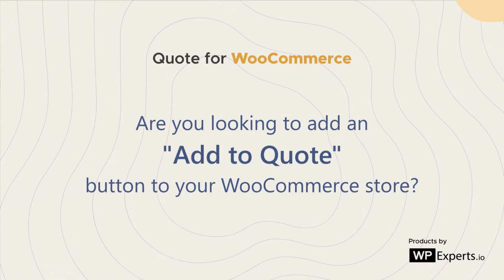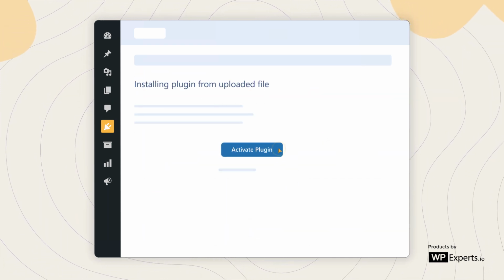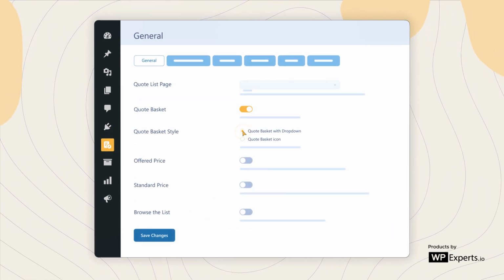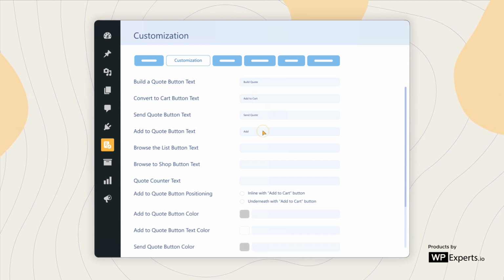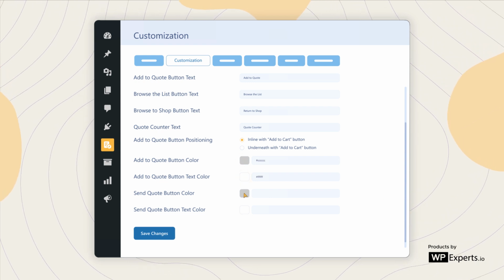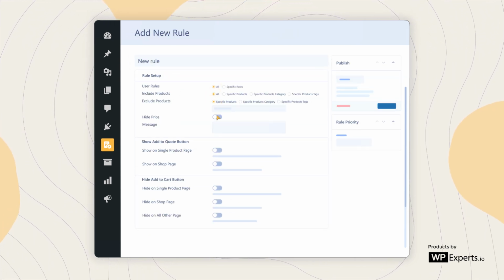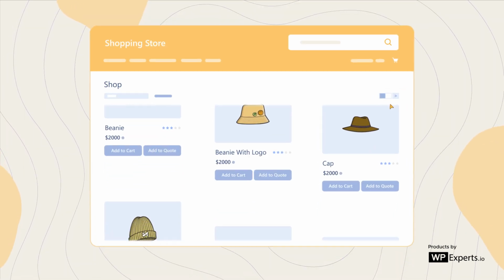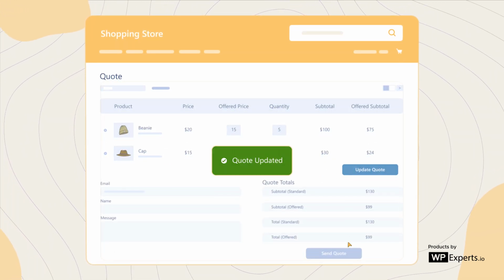How to Add an "Add to Quote" Button to Your WooCommerce Store? 💬🛒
Learn how to easily add an "Add to Quote" button to your WooCommerce store in this quick tutorial. We'll guide you through installing and setting up the Quote for WooCommerce extension and tailoring the "Add to Quote" button to match your store's theme. Give your customers the option to request quotes effortlessly with just a few clicks. Watch now to enhance your WooCommerce store!

Get Quote for WooCommerce: Quote for WooCommerce - Add to Quote Plugin for WooCommerce

Technical Documentation: Quote for WooCommerce - Guide - WPExperts